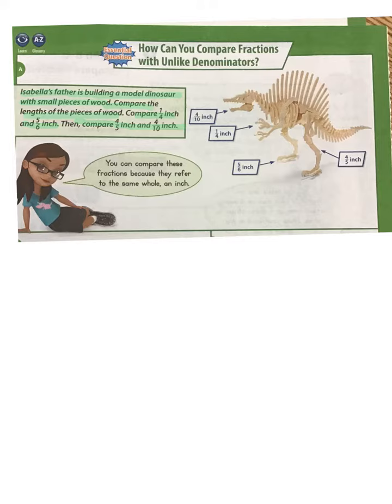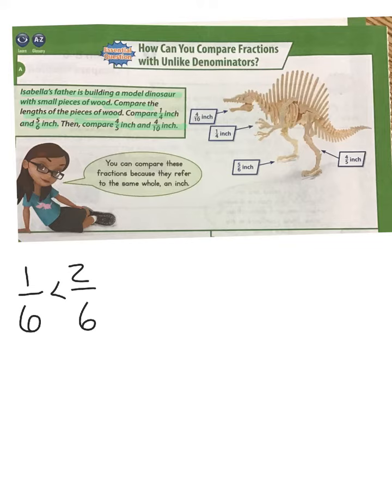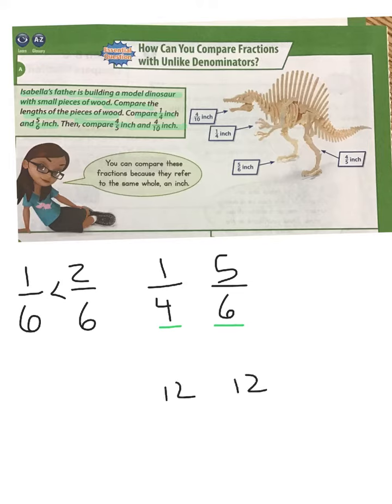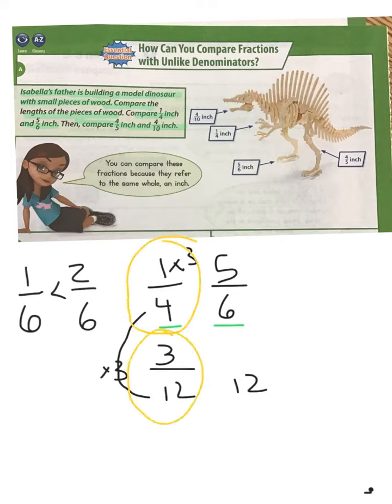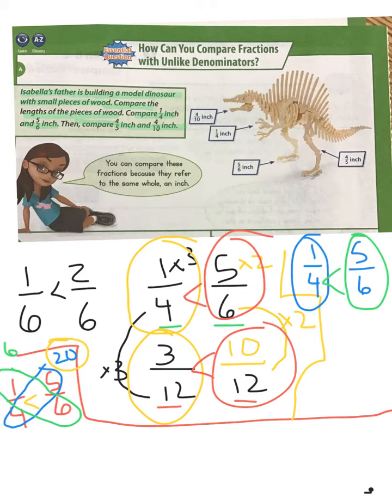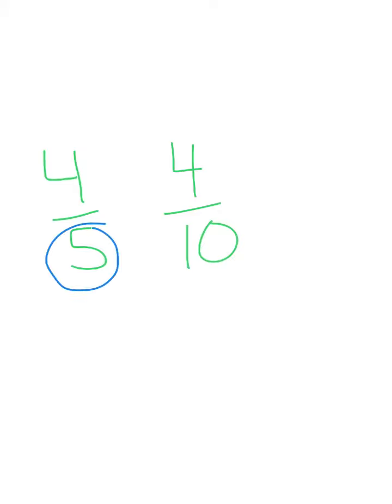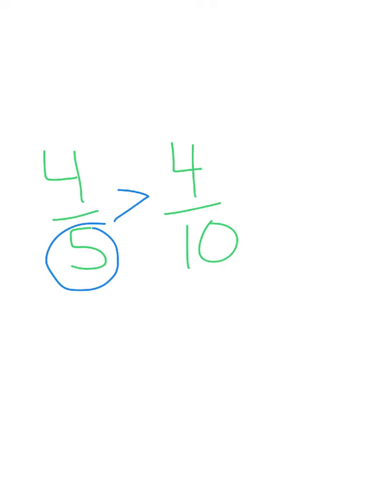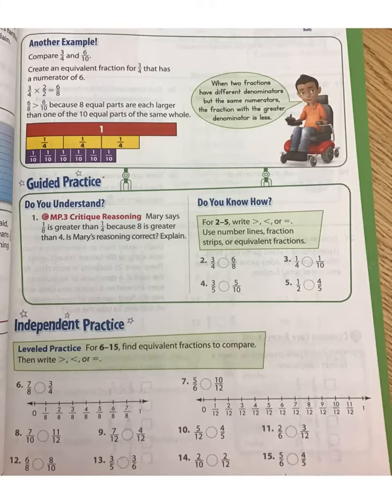8.6 Compare Fractions